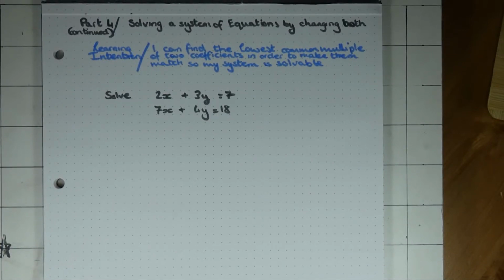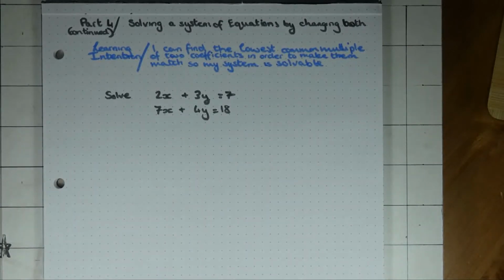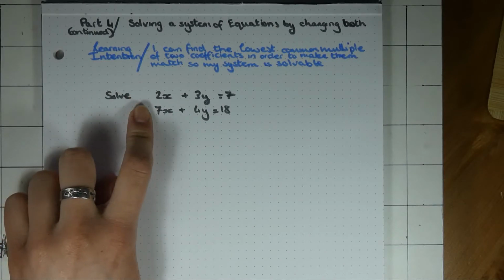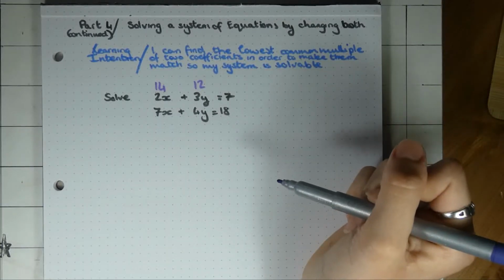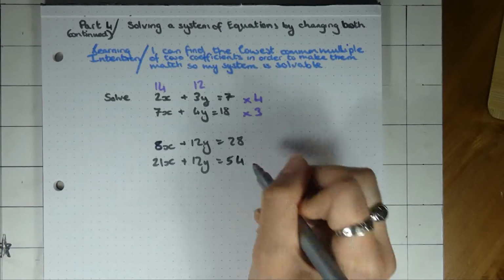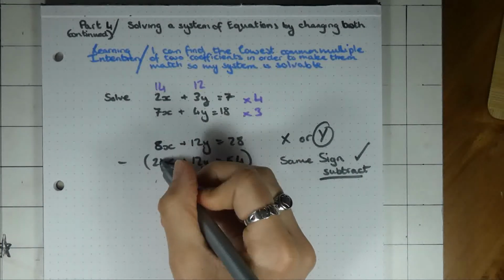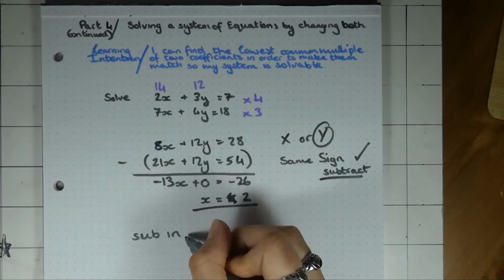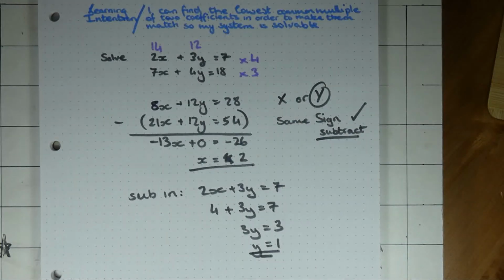Simultaneous Equations 4b - Changing Both Equations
If there is not an easy way to force the equations to match, we may have to change both of them.